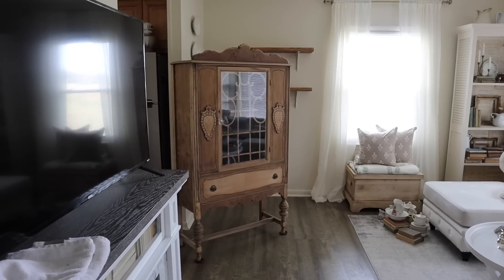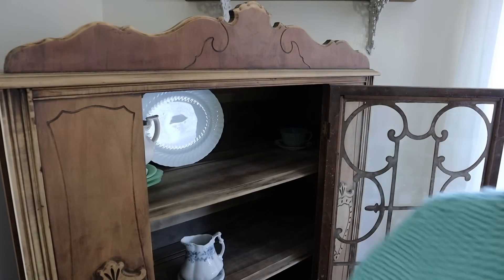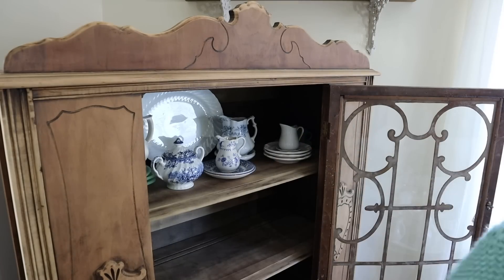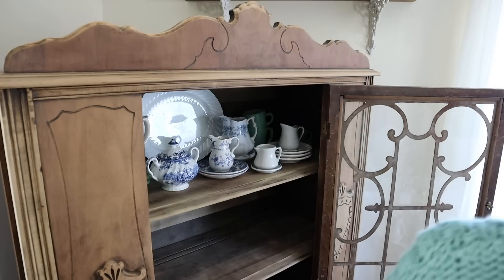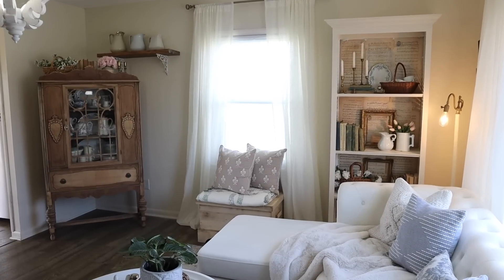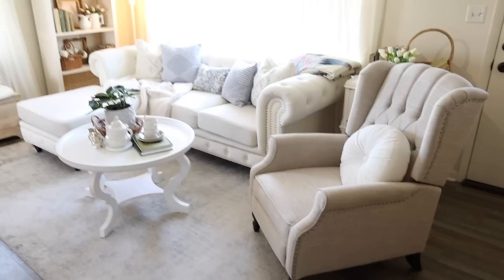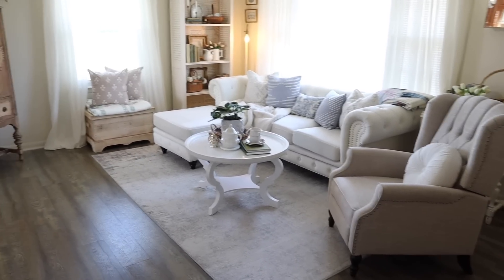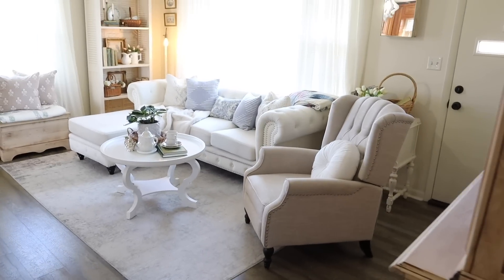NEW ANTIQUE HUTCH + DECORATING FOR SPRING COTTAGE STYLE 2023 🦋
NEW ANTIQUE HUTCH + DECORATING FOR SPRING 2023
I hope you enjoyed decorating with me in todays video!